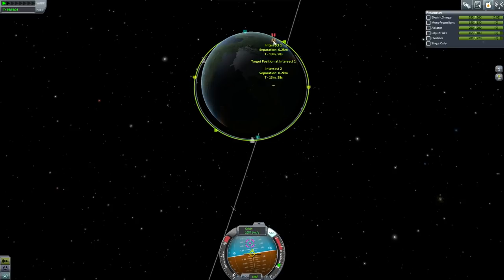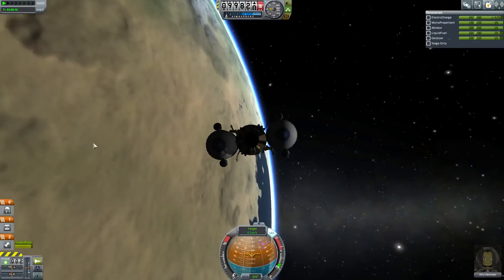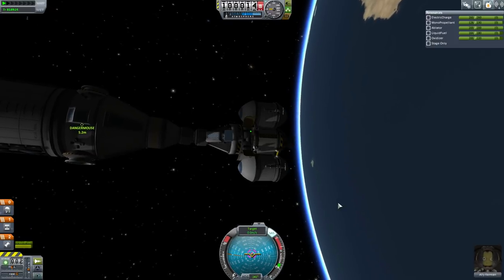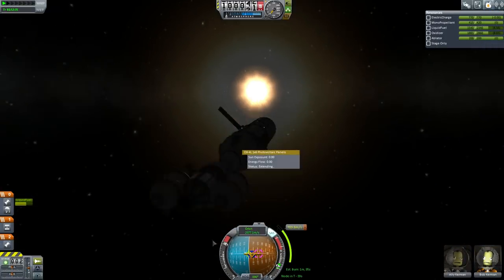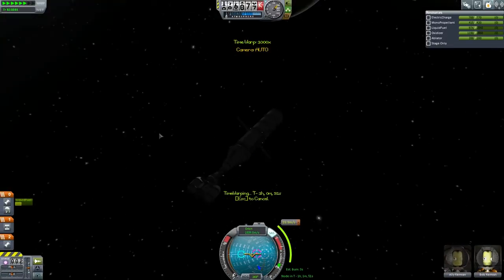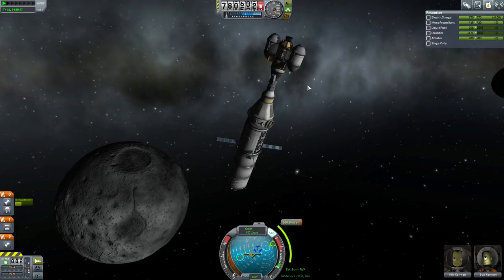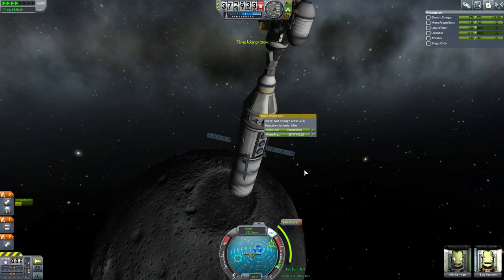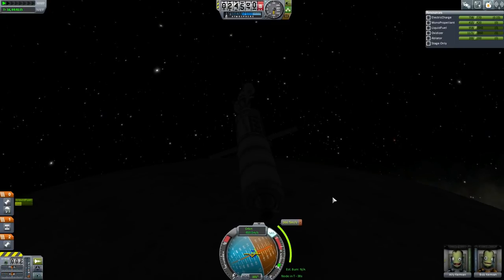Kerbal Space Program - Career Mode Guide For Beginners - Part 19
Now it's time to Dock, a process which is complicated, frustrating but ultimately very satisfying. After that we're off to the Mun!